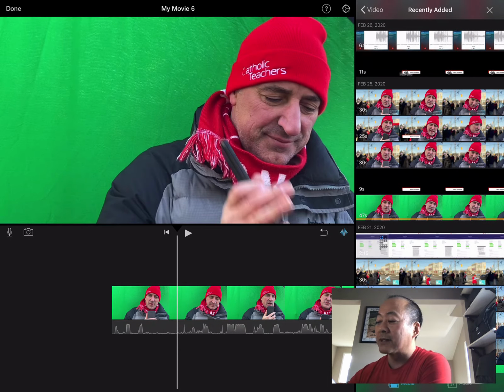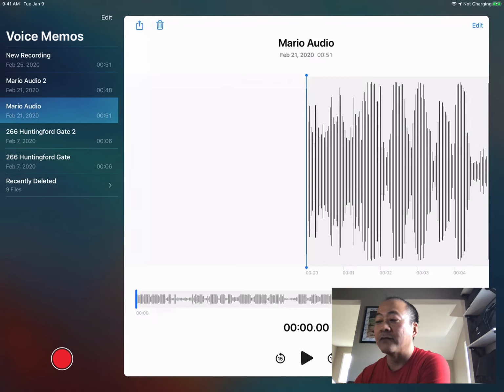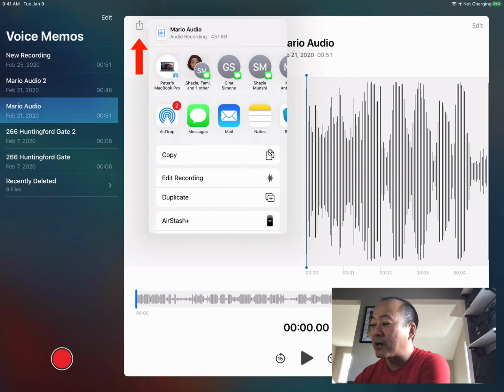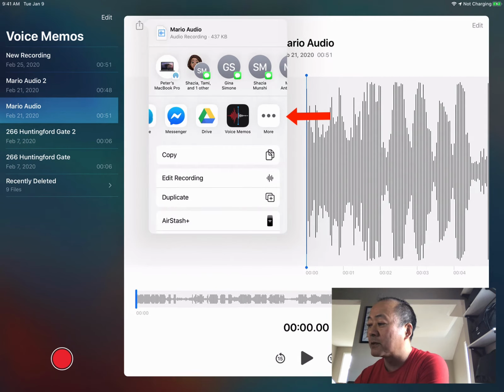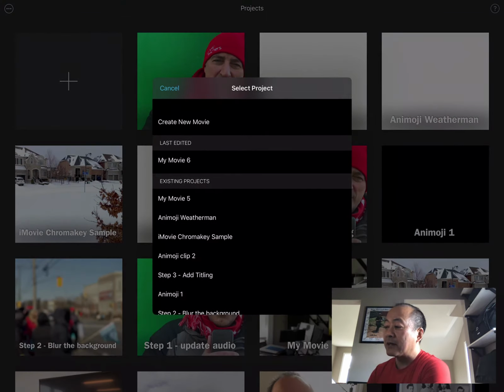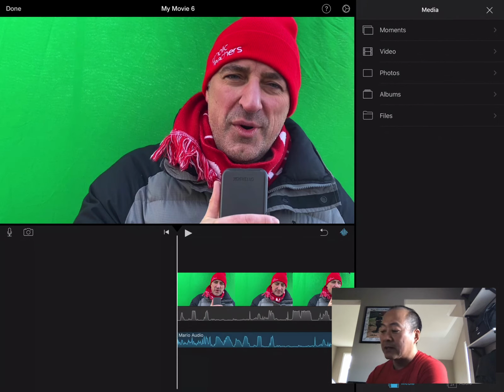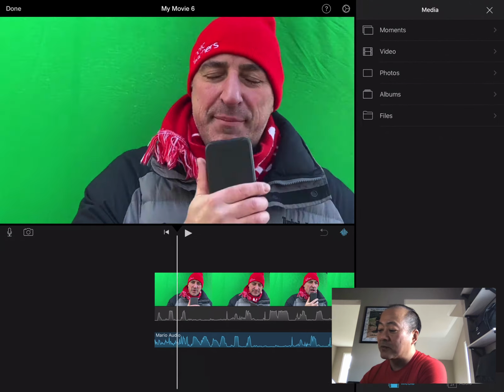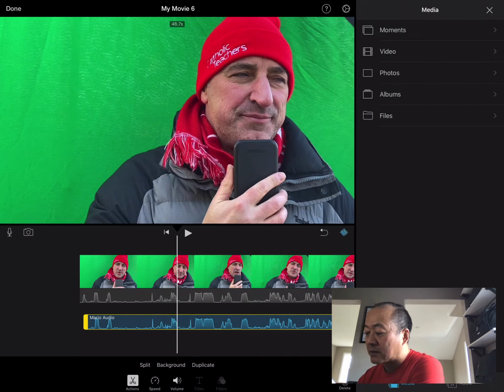iOS iMovie - recording better audio with your iPhone and Voice Memo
This is the first lesson in a 3 part series of how to improve the production quality of your iOS iMovie videos. In this tutorial learn to how take a separate voice memo recording from an iPhone and incorporate it into an iOS iMovie to significantly enhance the production quality of your videos.

Lesson 2 - Using iOS Keynote Animated Graphics in your iOS iMovies using the Green Screen function

Lesson 3 - Use iOS iMovie to create a Shallow Depth of Field and Animated Titles using the Green Screen feature